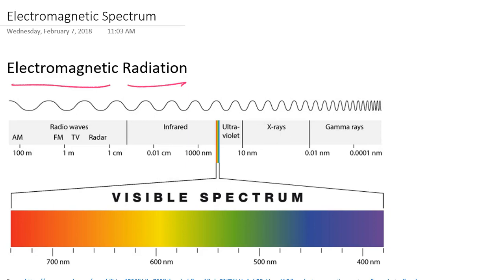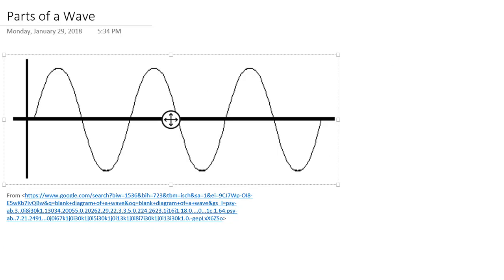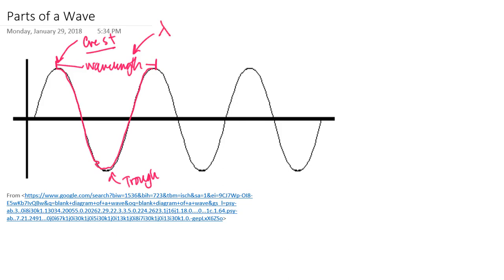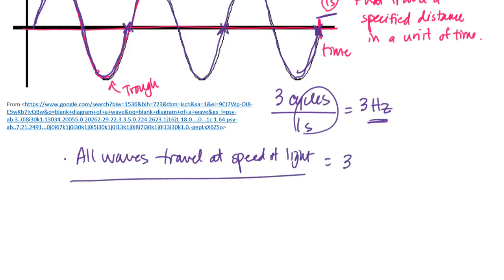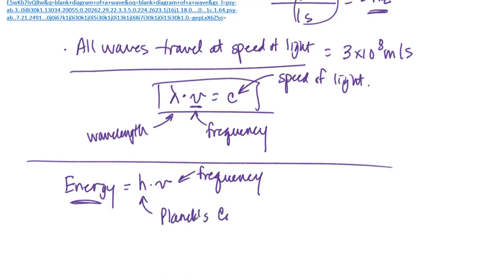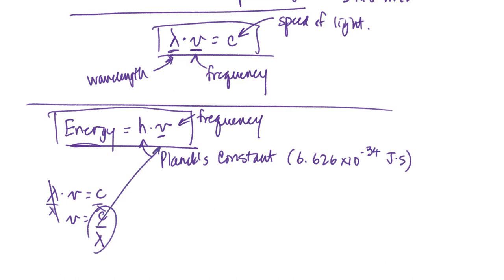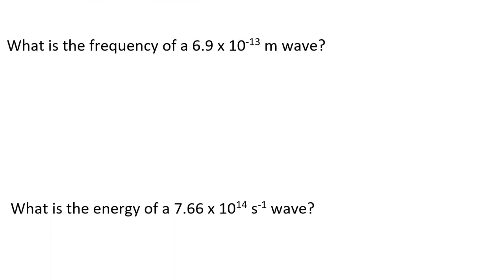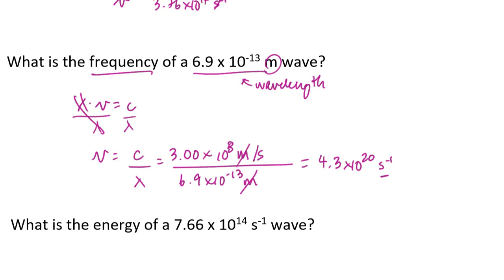Intro to EM Radiation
Regular Chemistry, Pre-Lecture Tutorial: Intro to EM Radiation